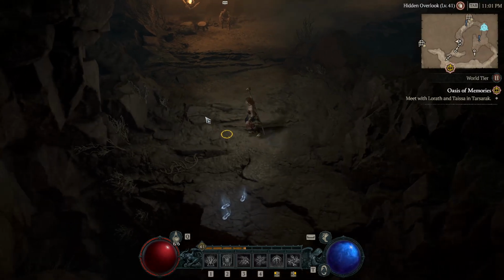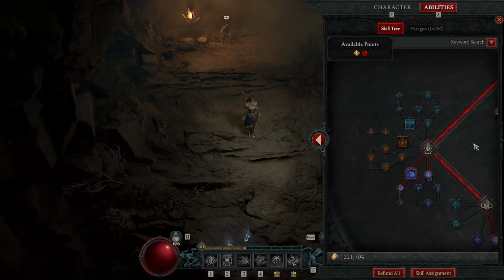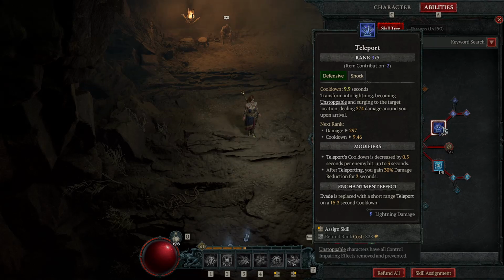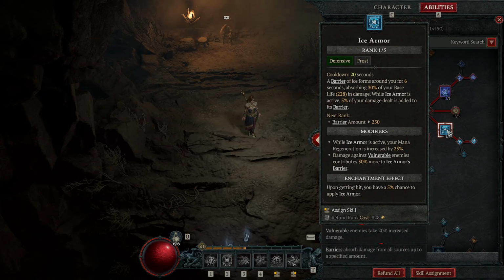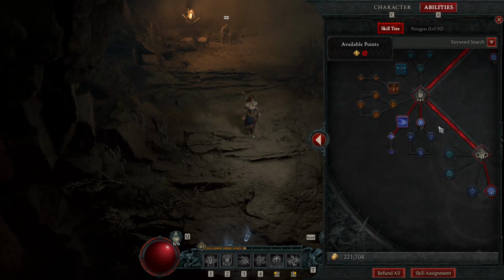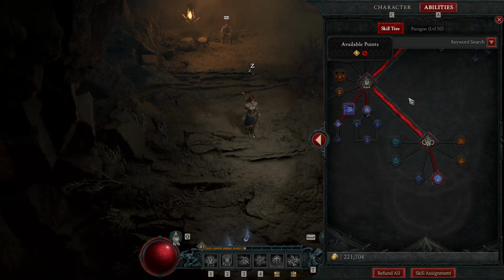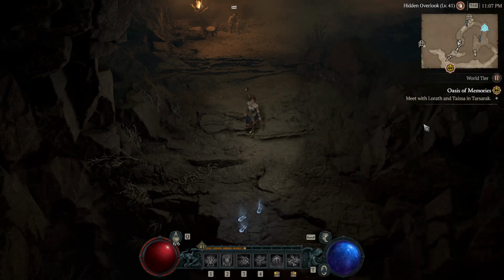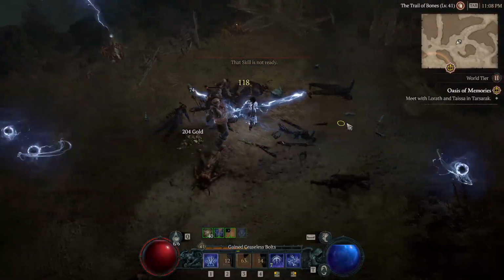Diablo IV Lightning Sorcerer Build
I go over the build I'm using and then take on a few mobs so you can see it in action.